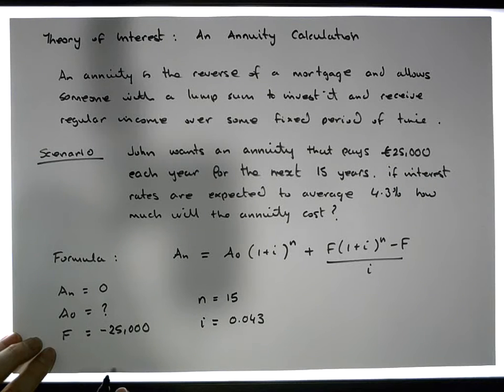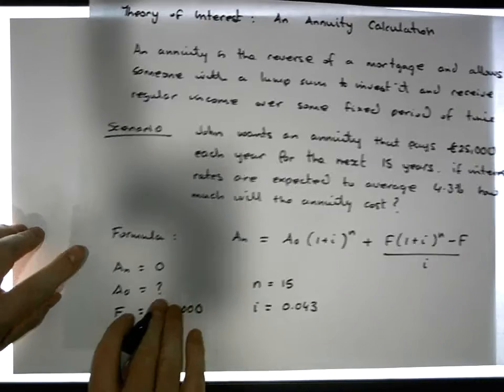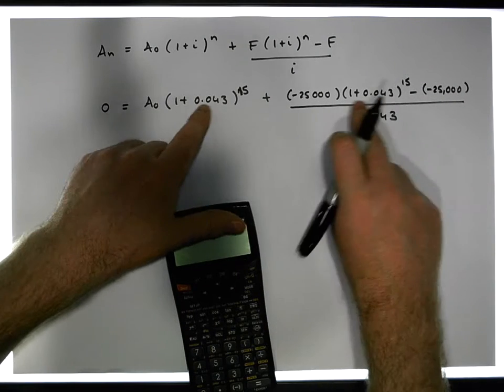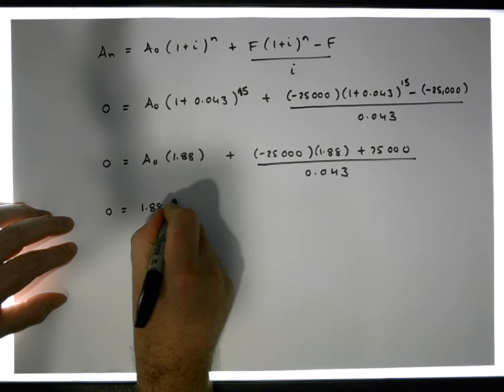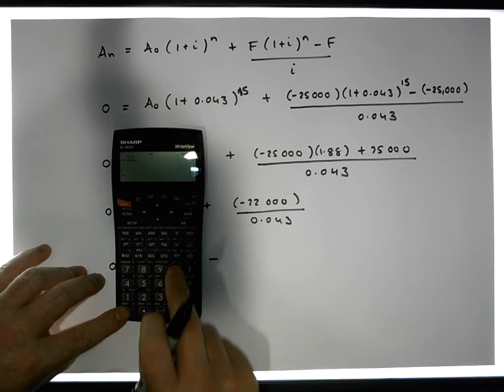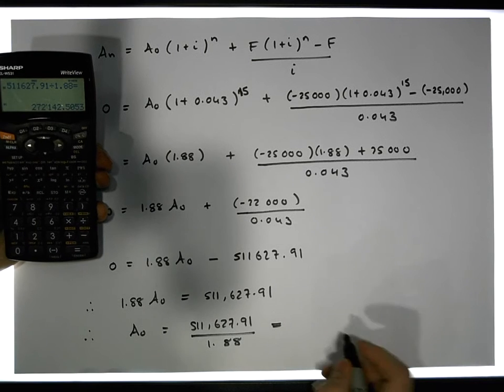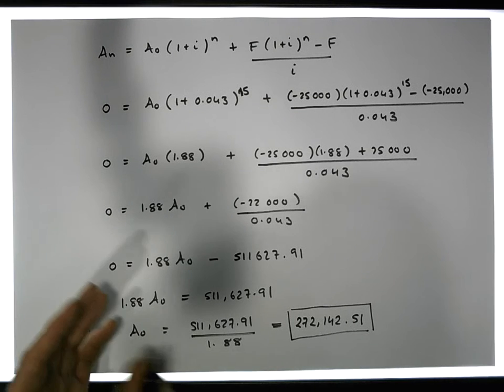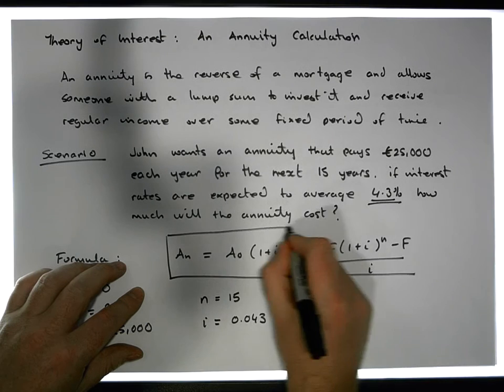Theory of Interest: The Cost of an Annuity Calculation - Part 2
This short video details how to calculate the cost of an Annuity.